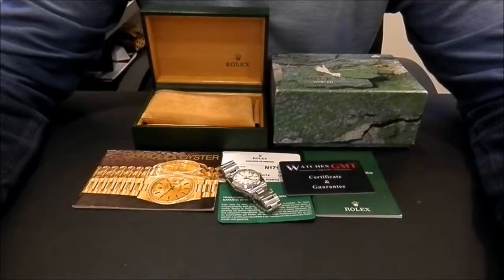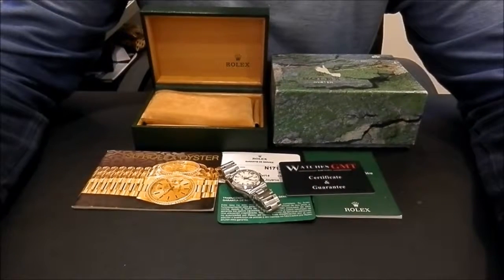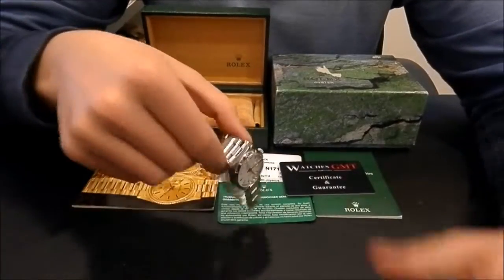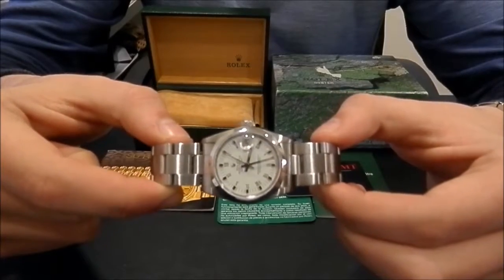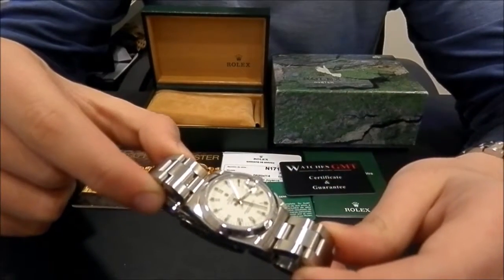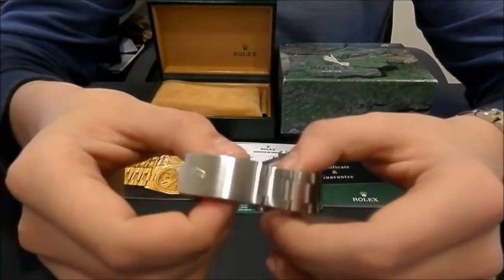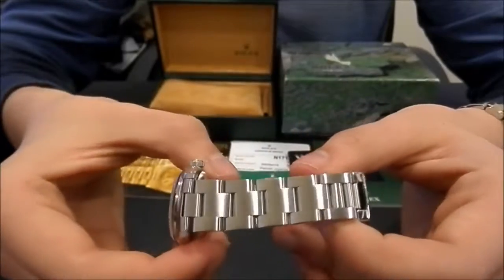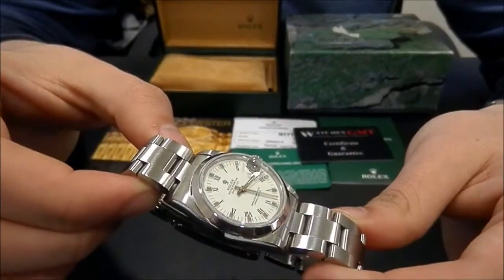Rolex Datejust 68240 Medium White Serie N | WatchesGMT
BRAND: Rolex
MODEL: Datejust Medium
REFERENCE: 68240
PURCHASE DATE: 1991 - Serie N
GENDER: Female
MOVEMENT TYPE: Automatic
CASE METAL: Stainless Steel
CASE SIZE: 31mm
GLASS: Sapphire
STRAP/BRACELET: Stainless Steel
DIAL DESCRIPTION: White
BEZEL: Stainless Steel
DOCUMENTACION: Invoice
BOX EXTRA: Yes
CONDITION DETAILS: Like New